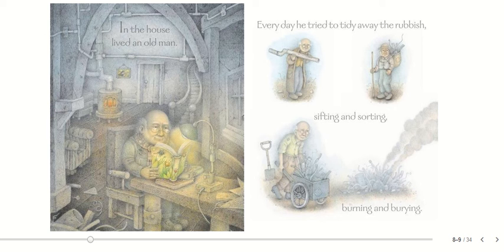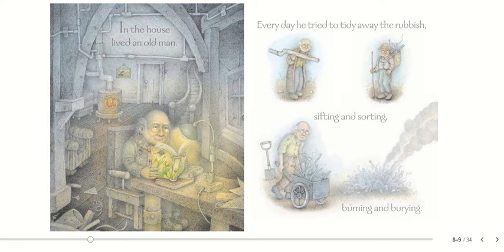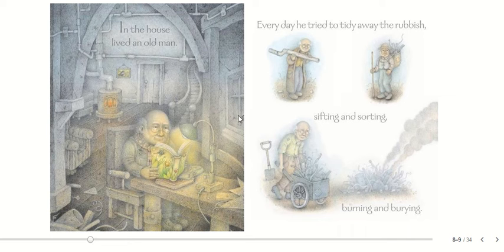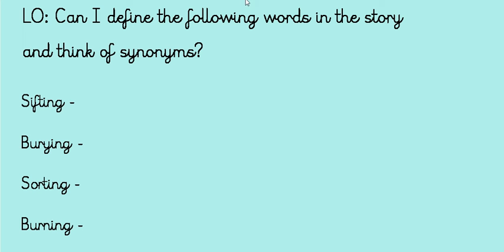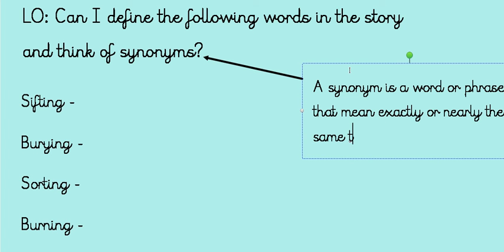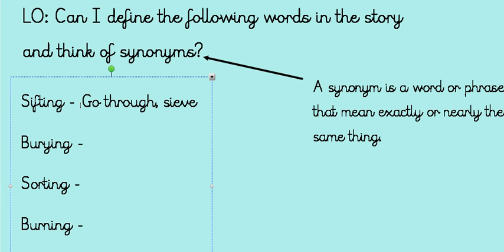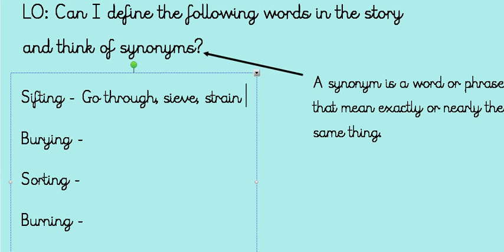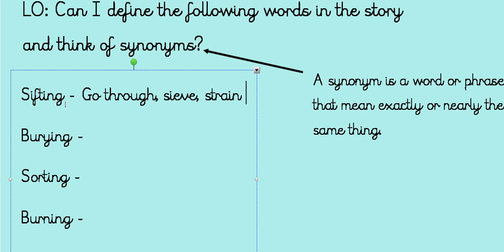05.05.2020 Yr 3 and 4 Reading